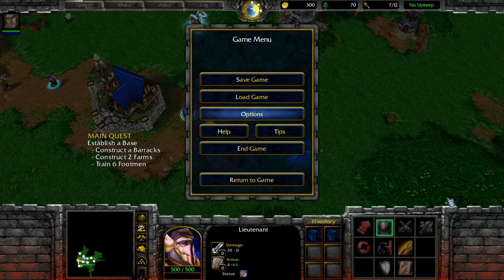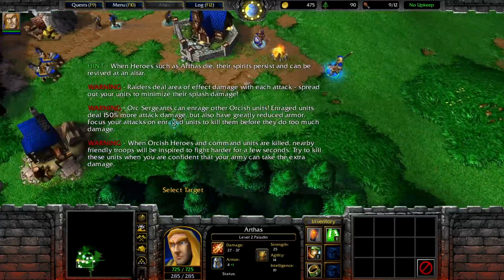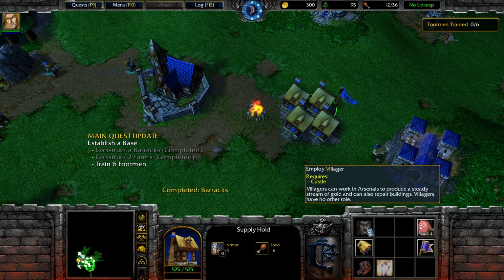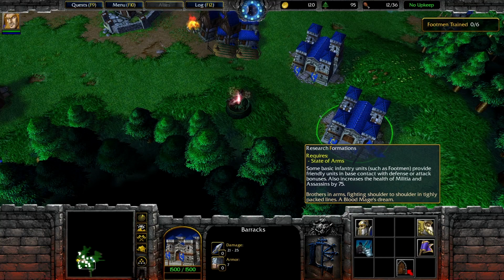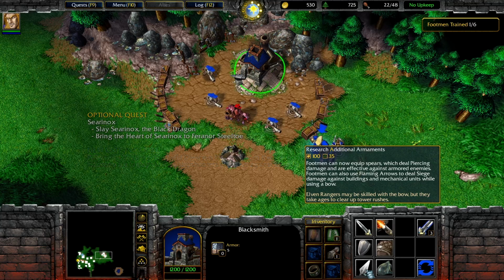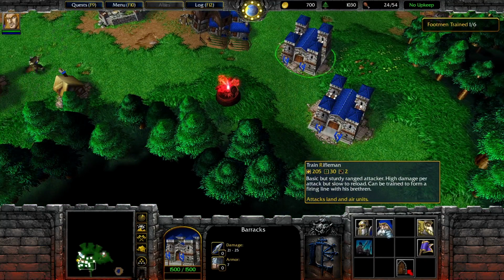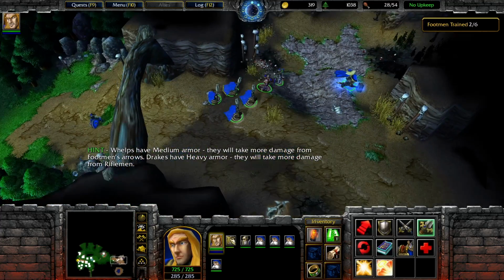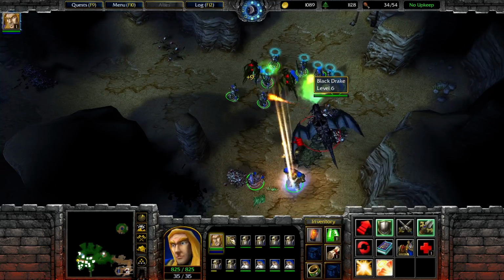WarCraft 3: The Scourge of Lordaeron: Enhanced part 2 ~ Lieutenant, Searinox